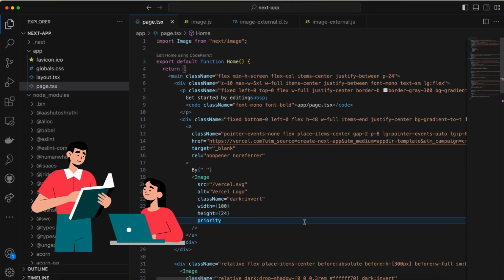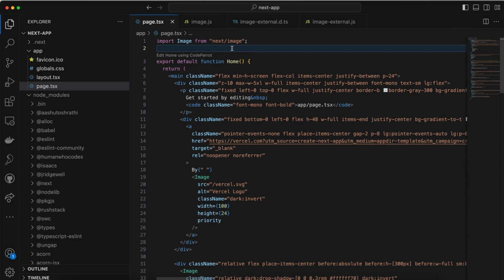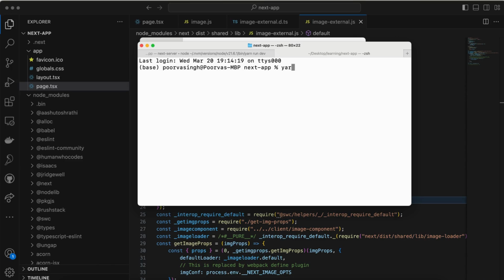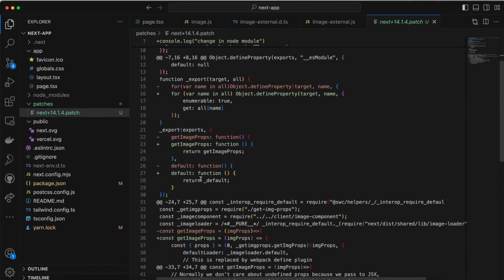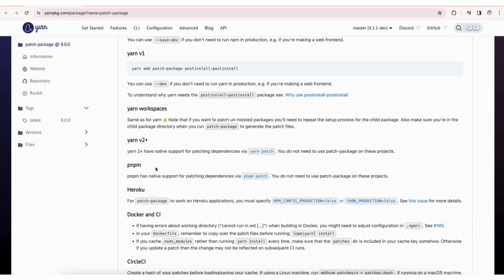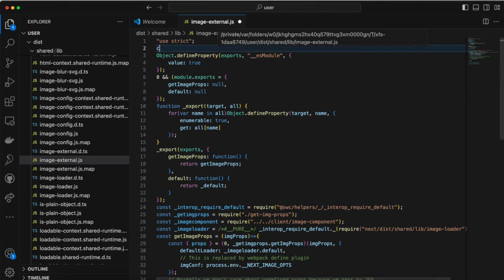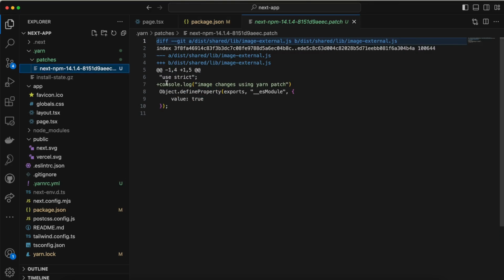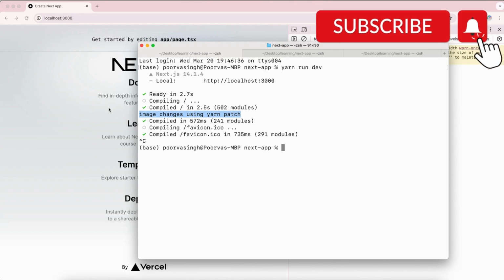yarn patch | yarn patch package | yarn patch not working | yarn v4